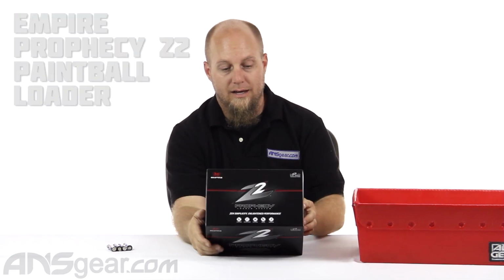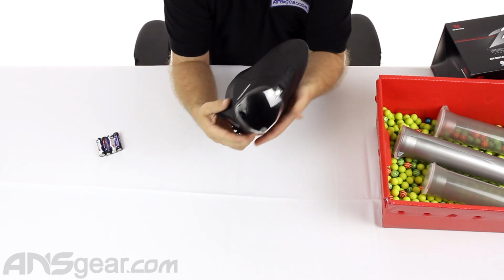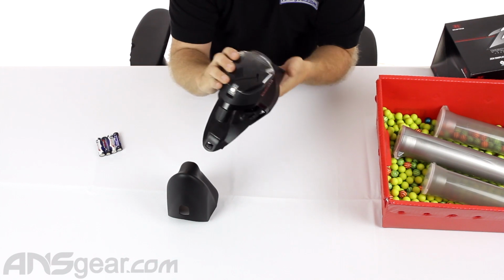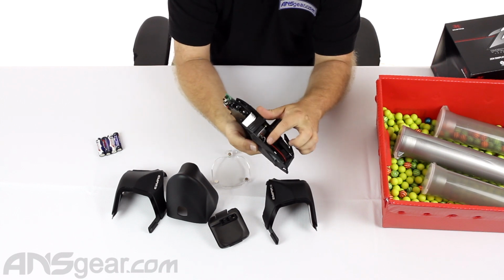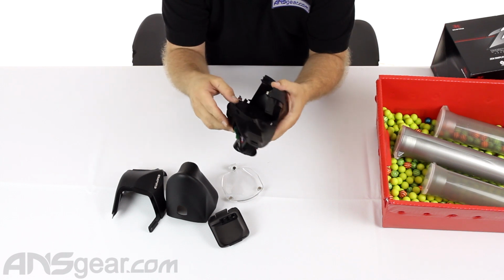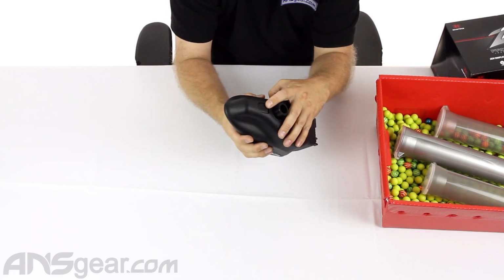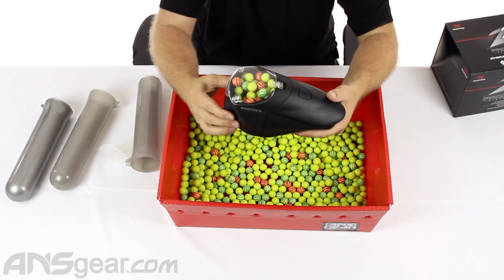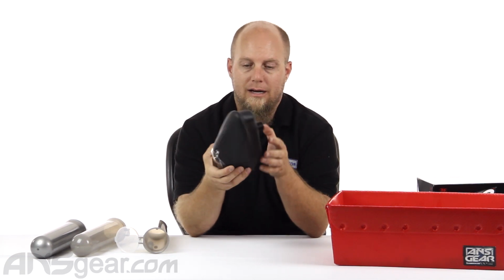Empire Prophecy Z2 Paintball Loader - Review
To get one of these Empire Prophecy Z2 Paintball Loaders